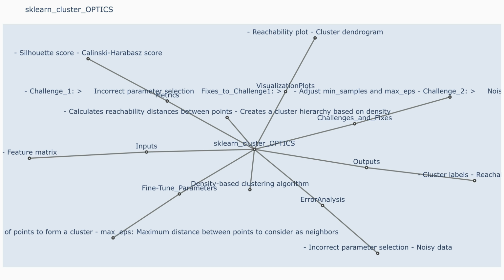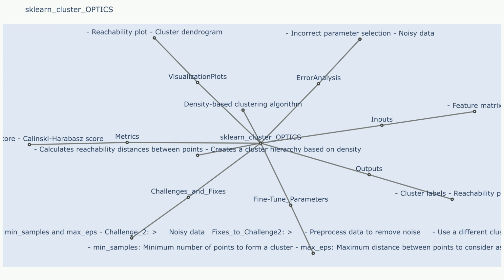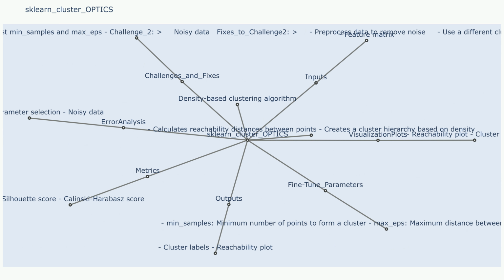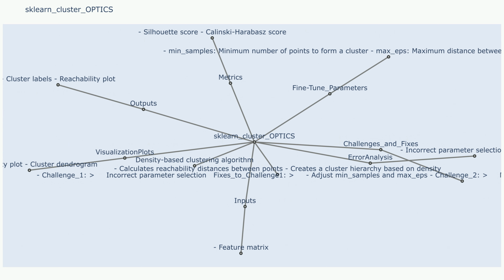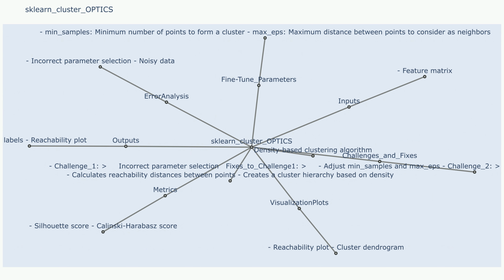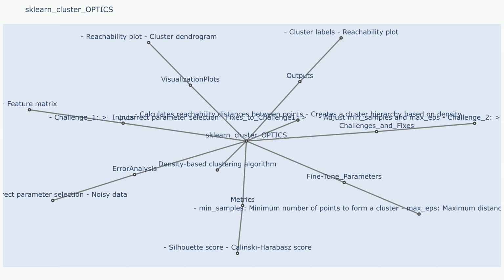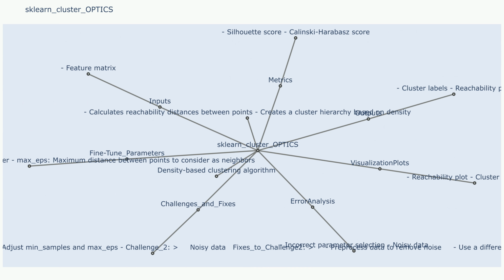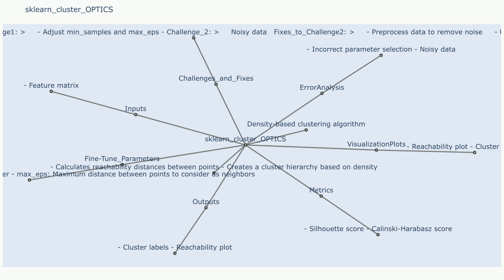30 35 sklearnclusterOPTICS Description